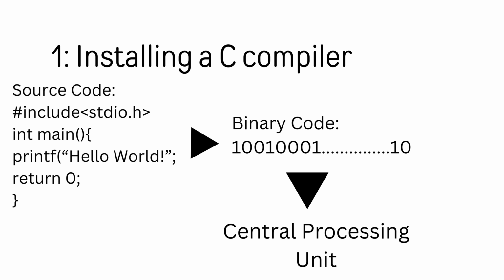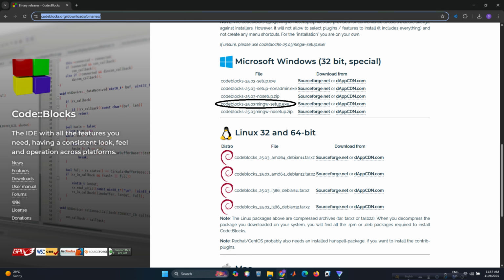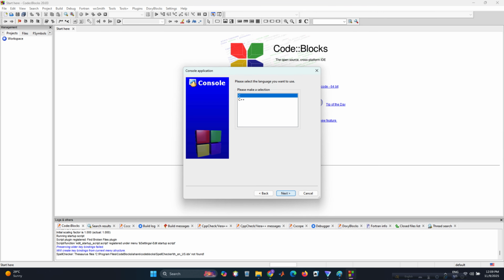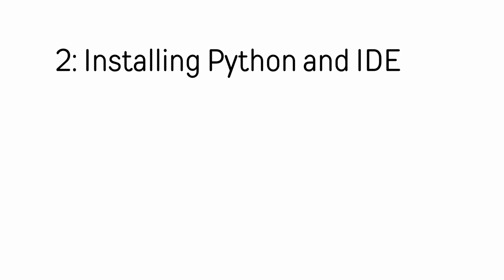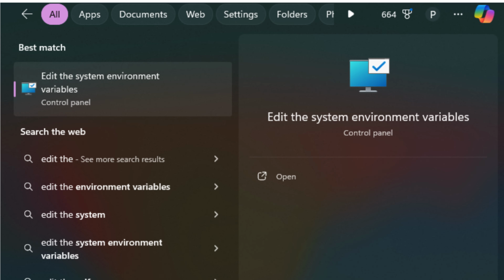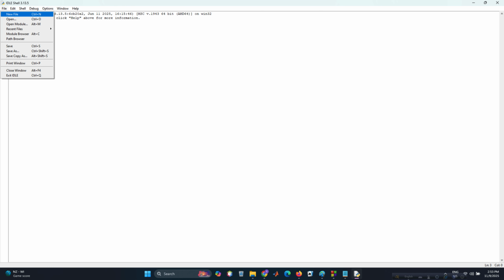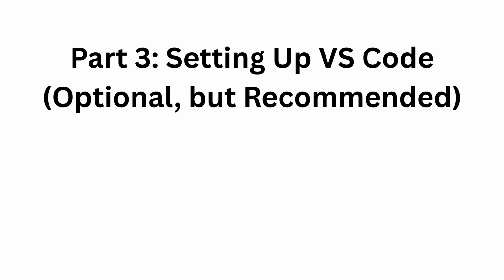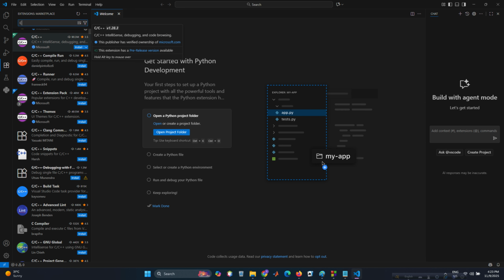Lesson 3: Setting Up Your Programming Environment💡 Unlock Knowledge | Tutorials | Sukanta Paul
🎓 Lesson 3: Setting Up Your Programming Environment | Learn C & Python from Scratch

In this lesson, you’ll learn how to set up your complete programming environment for both C and Python — step by step!
By the end of this video, you’ll be able to install your compilers, configure your IDE, and run your very first “Hello, World!” program confidently.

💻 Topics Covered:
• Installing a C compiler (Code::Blocks / Turbo C)
• Installing Python and setting up VS Code / IDLE
• Writing and running your first “Hello, World!” program
• Understanding how computers execute your code

🧩 Tools Used:
• Code::Blocks (for C)
• Python 3.x
• Visual Studio Code (for both C and Python)

🧠 What You’ll Learn:
✅ How to set up your system for programming
✅ The role of compiler and interpreter
✅ How to test your first program in both languages

📘 Next Lesson →
Lesson 4: Structure of a Program — Learn about syntax, indentation, and how to properly format your code.